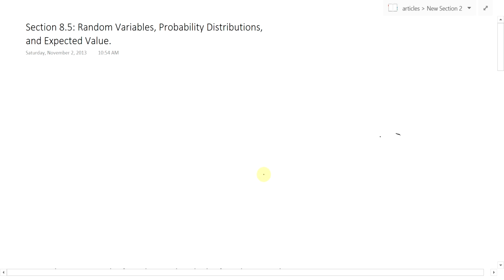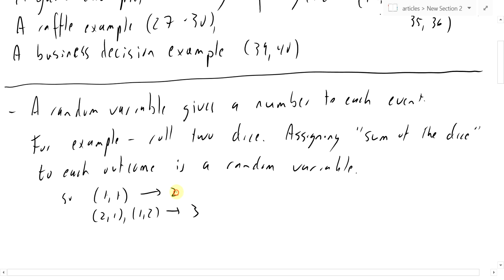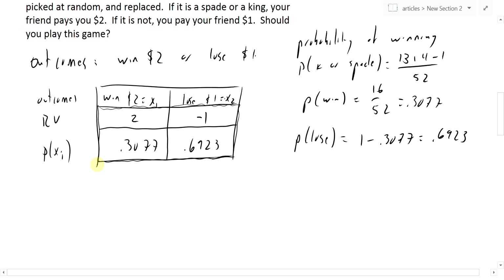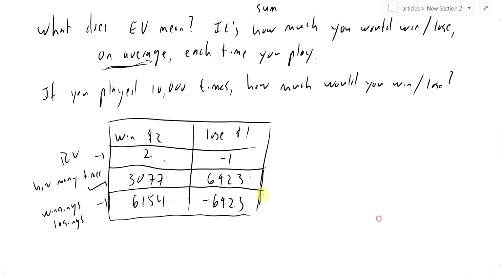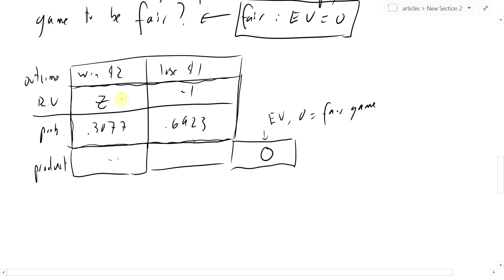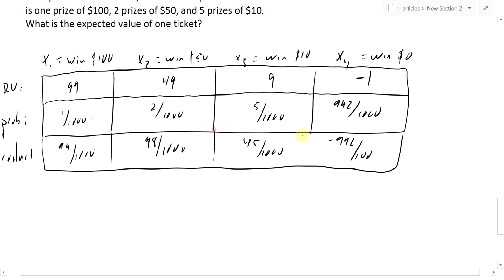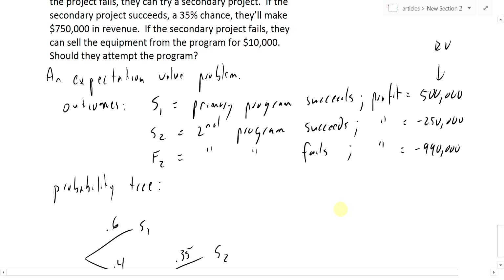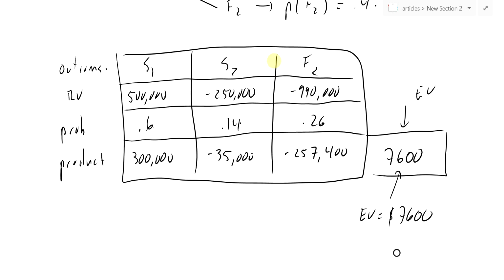Section 8 5 Random Variables Probability Distributions Expectation Value